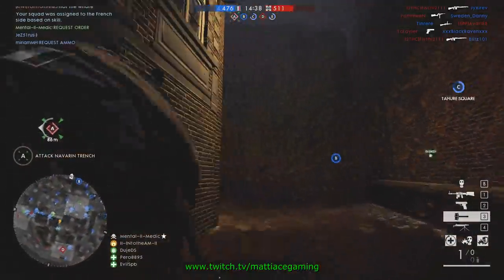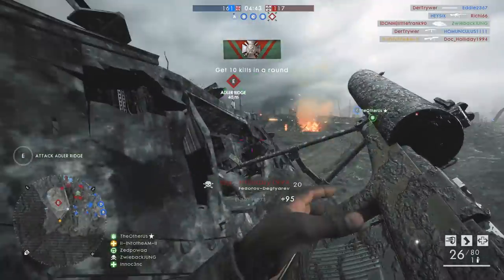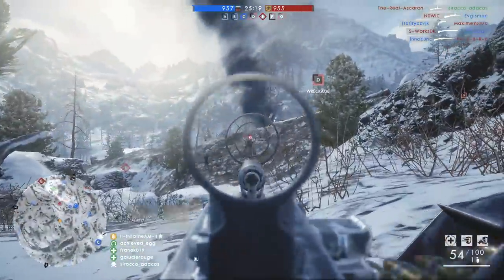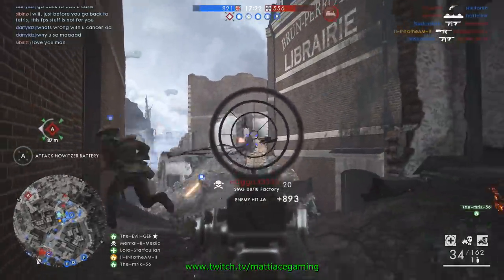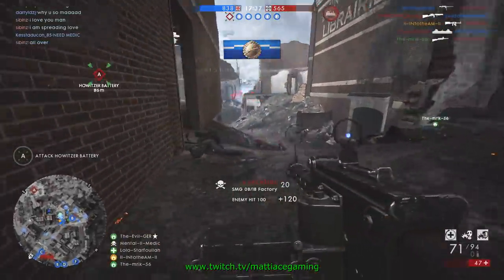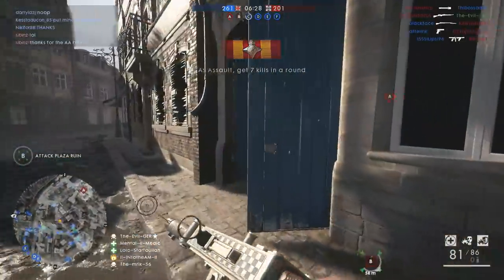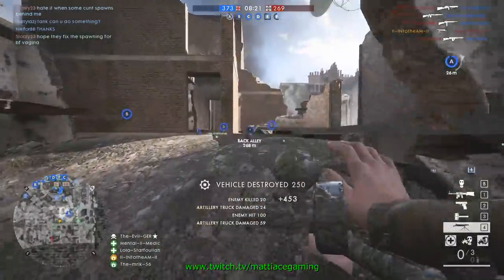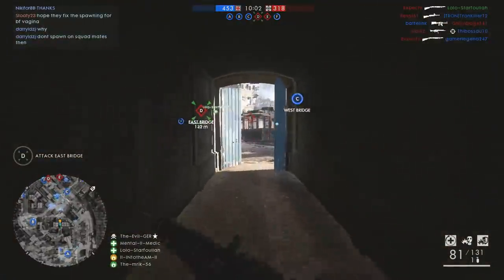Battlefield 1 - Playing super aggressively